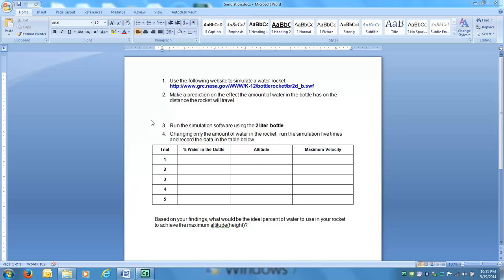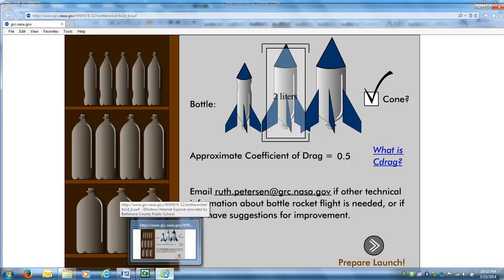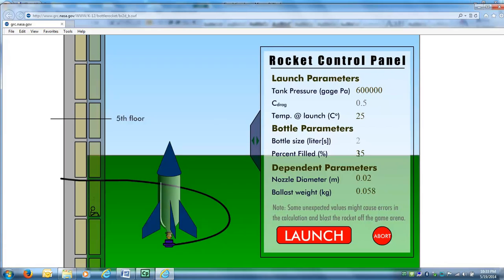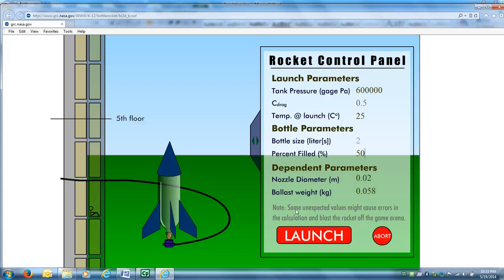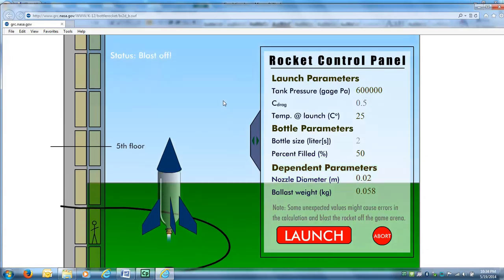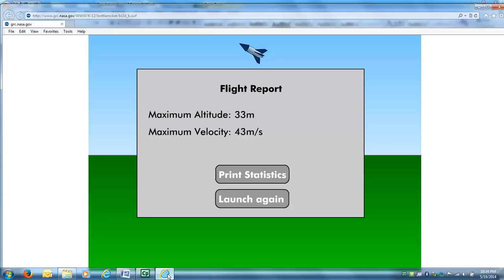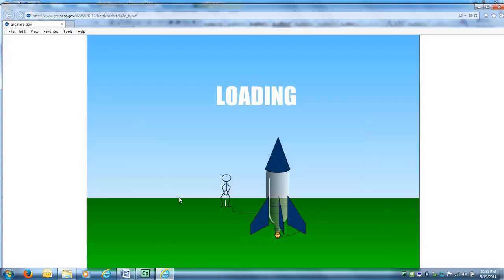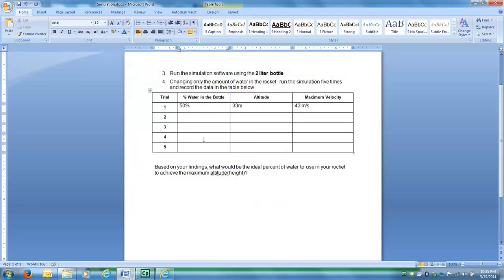Water Rocket Simulation